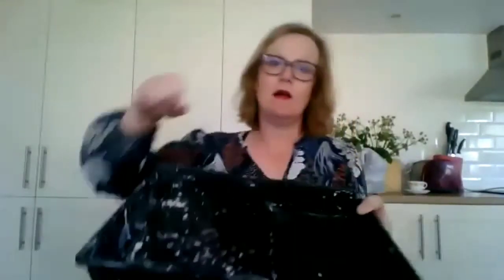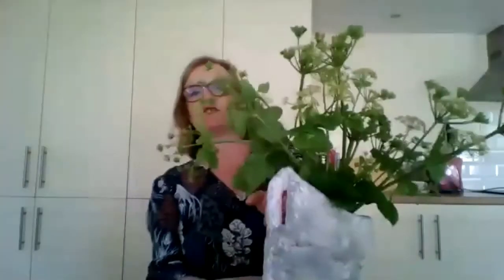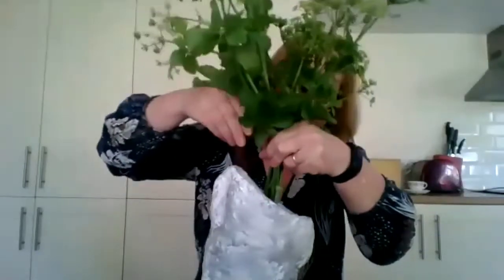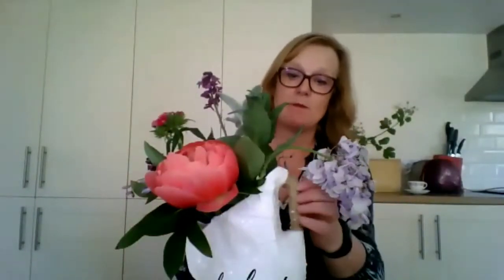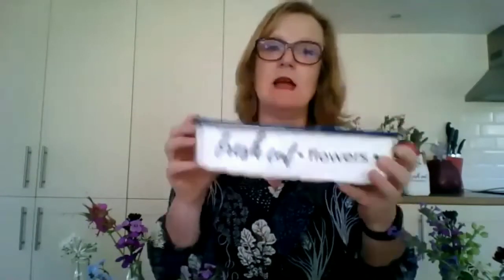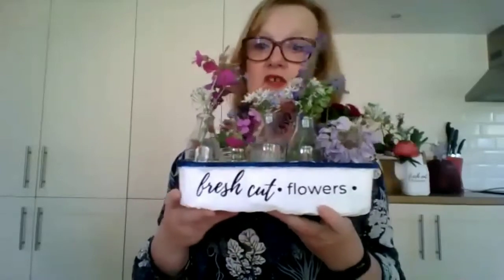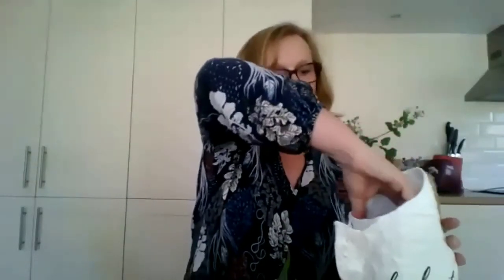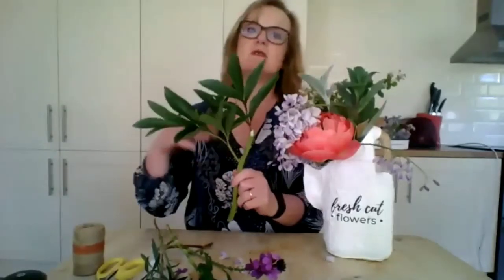DIY containers - farmhouse style milk jug (Live Class)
Can’t get out to buy flowers? How about getting creative and upcycle household items to use as vases instead.

I made my vinyl decal using my Cricut Explore Air 2

For this project you’ll need:

plastic milk bottle - or similar
Modroc - or make your own with Polyfilla and kitchen towels
Paint
String
Sharpie marker pen - or acrylic paint
Sharpie marker pen